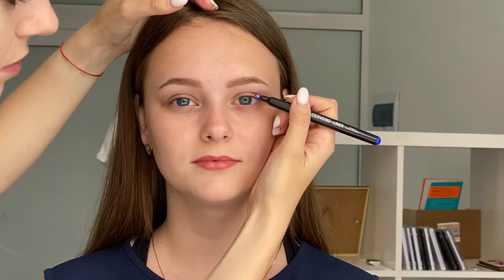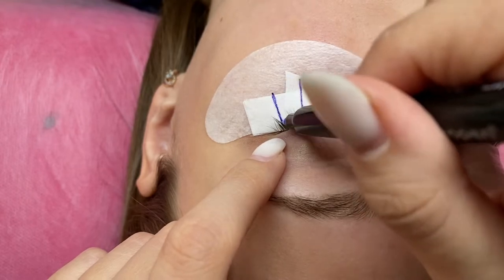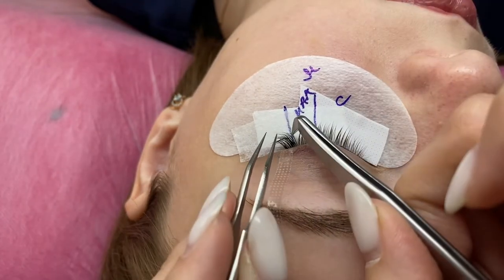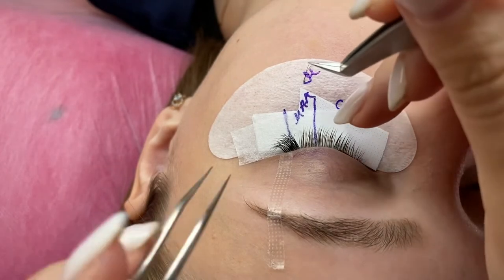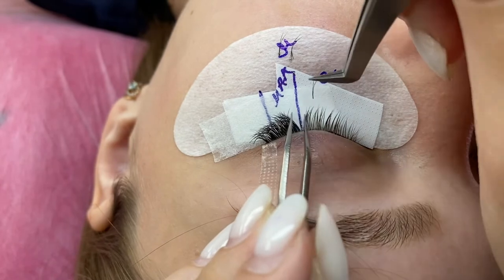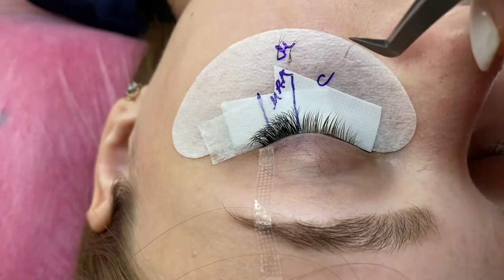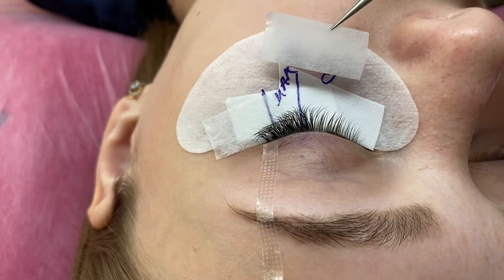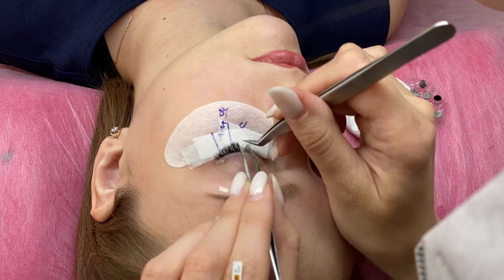EYELASH EXTENSIONS TUTORIAL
Hi guys.
I made video for you where I’ve expected every steps.